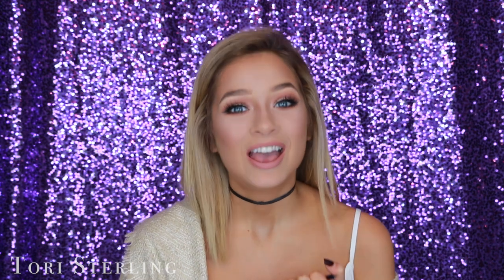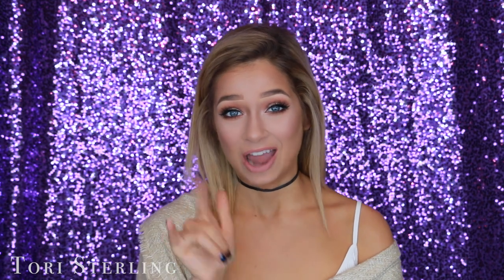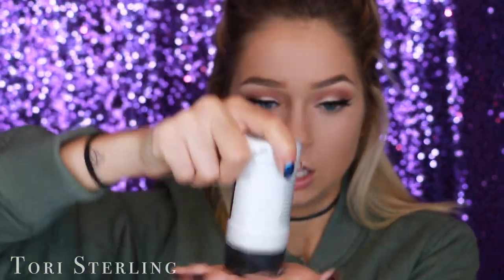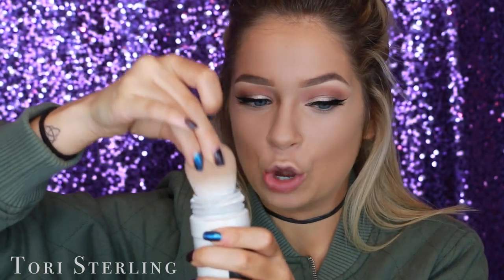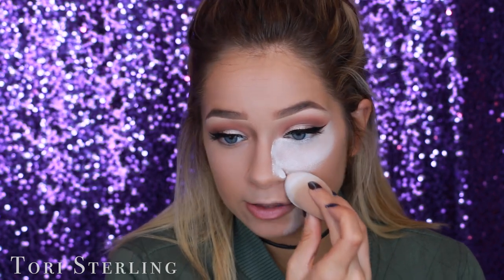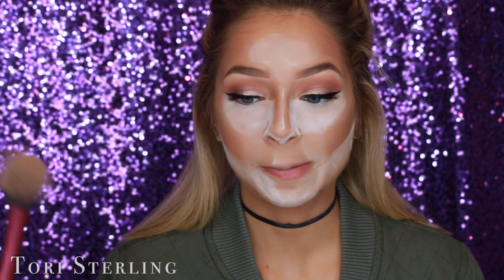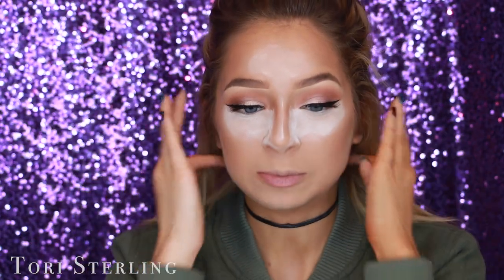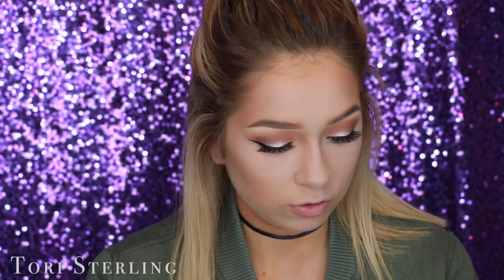How To Bake Your Face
Let's learn how to bake your face! How to bake is really simple and a way to keep your makeup bullet proof all day. Baking or cooking is a way to highlight and contour your face while keeping it snatched and flawless. While your makeup is baking, I like to contour and define my features. This baking technique is a great addition to your everyday makeup routine. If you don't know how to contour, baking can actually contour for you because it highlights high points of your face and creates natural shadows and dimensions! When you bake your face it prevents any sort of creasing of concealer and this makes the makeup look better and last longer. So, what does it mean to bake your face? Watch the video and find out!

Xoxo, Tori